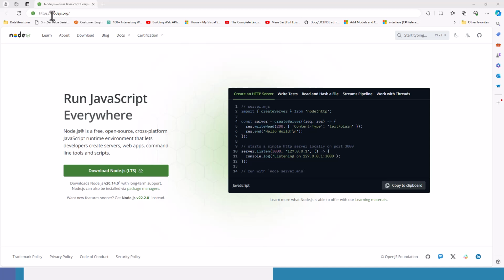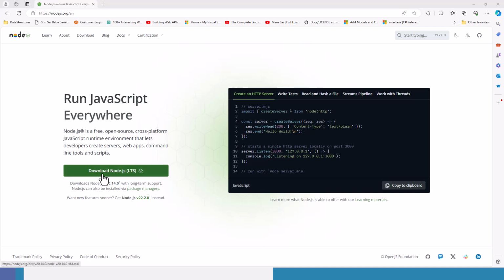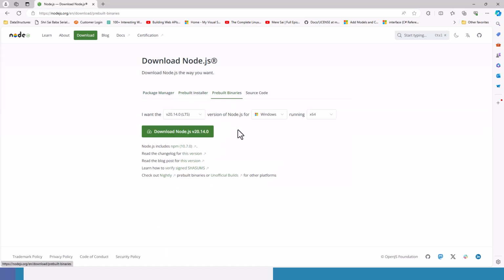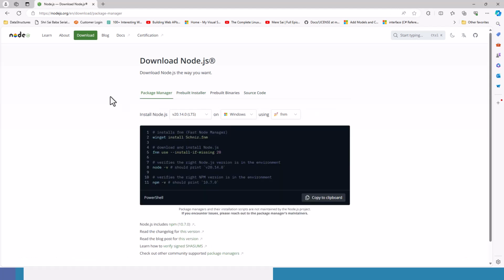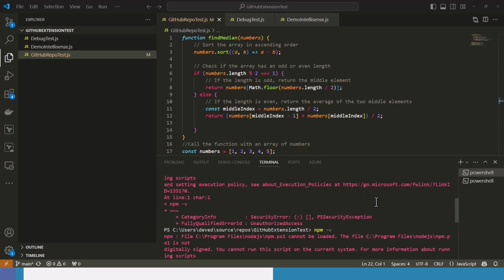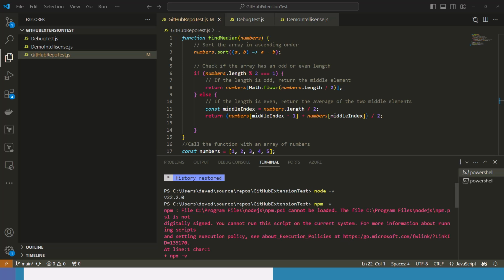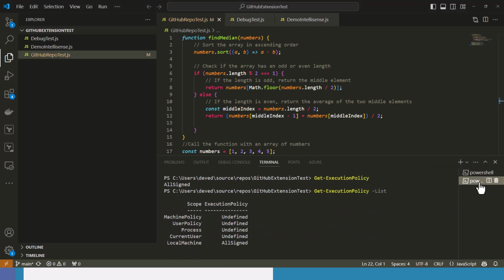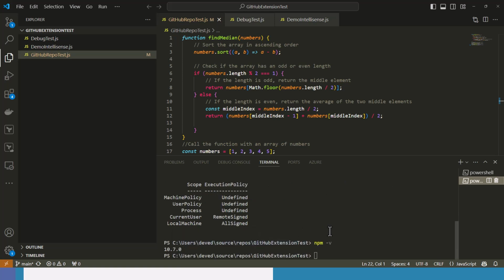Learn JavaScript Best Practices (Part 10-Create the Backend for Development)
Welcome aboard the courses! Students will learn how to set up their development environment to start building and managing JavaScript projects.

After Completing This Lecture, Students Will Be Able To:

Download and install Node.js and npm on their system.

Verify the installation and check the versions of Node.js and npm.

Use npm to manage project dependencies.